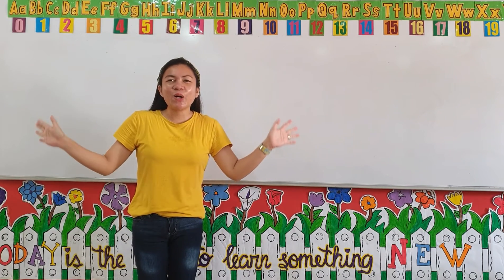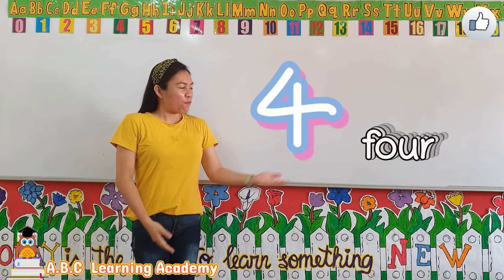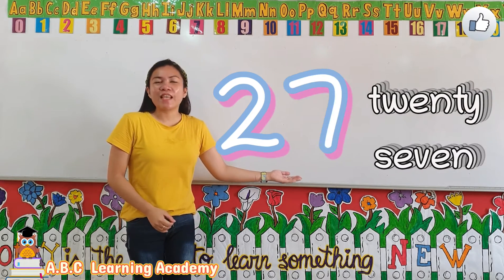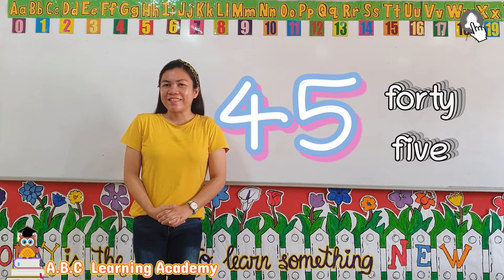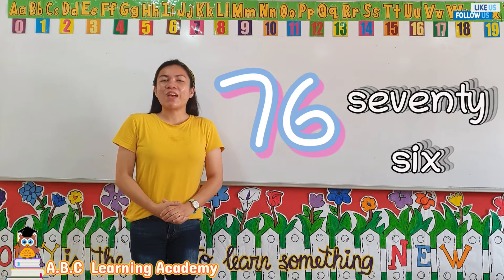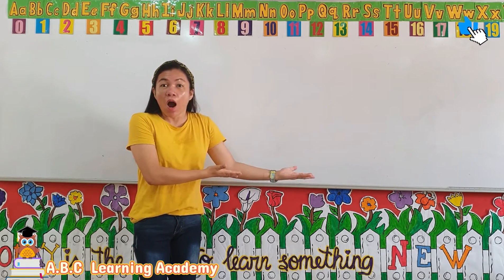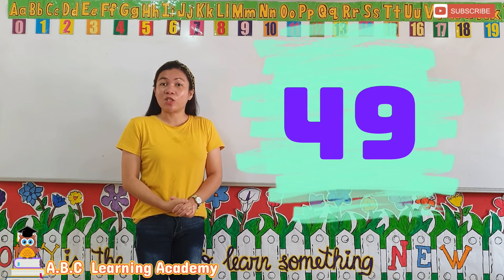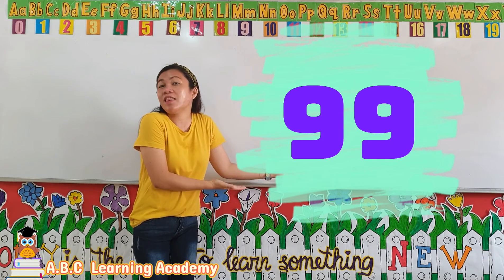COUNTING FROM 0 - 100 | COUNTING FORWARDS | PRACTICE HOW TO COUNT | 1ST GRADE | PRE-SCHOOL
Hi there!
In this video, you will learn how to count from 0 until 100 or what we say counting forwards. You will also learn the correct number words from 0-100.
I hope that at the end of this video, you will learn how to count alone 😍. This video is highly recommended to all preschool kids and even those who are in 1st grade. Enjoy counting with me...